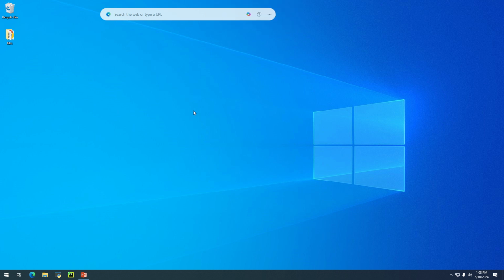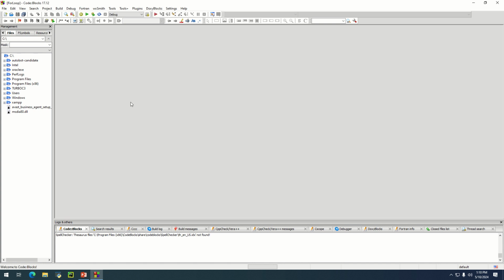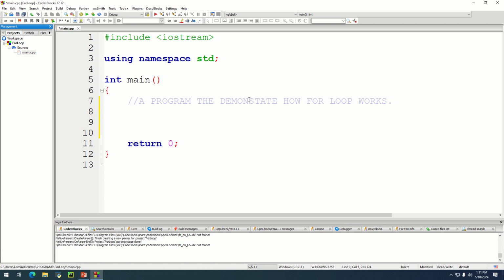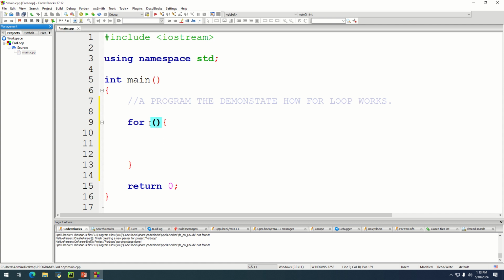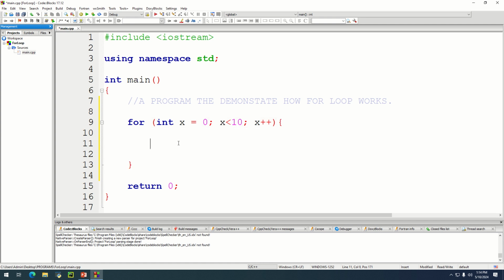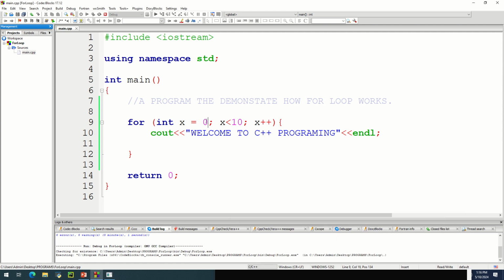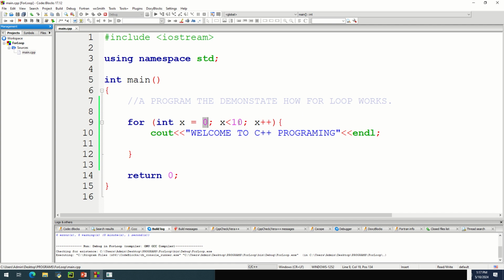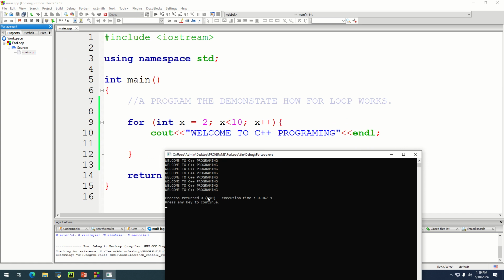WORKING WITH FOR LOOP IN C++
This video with teach you the step by step process on how to work with for loop in C++.